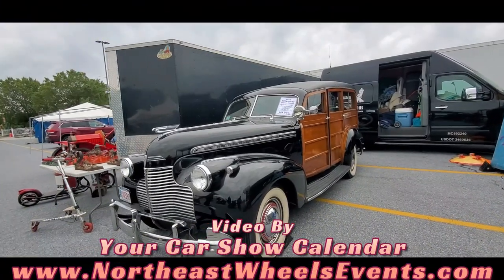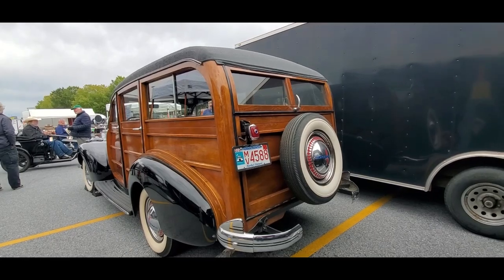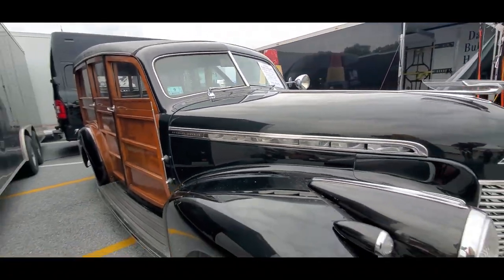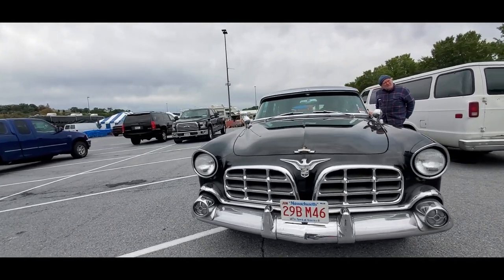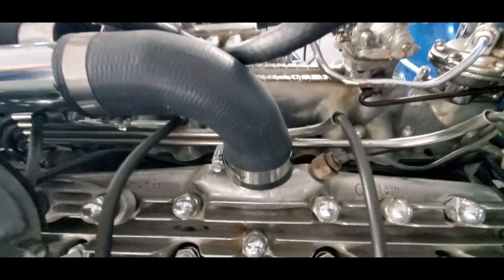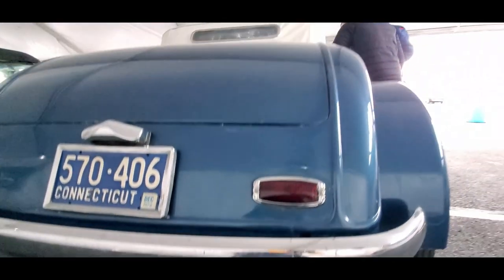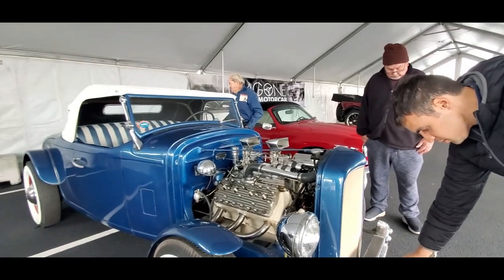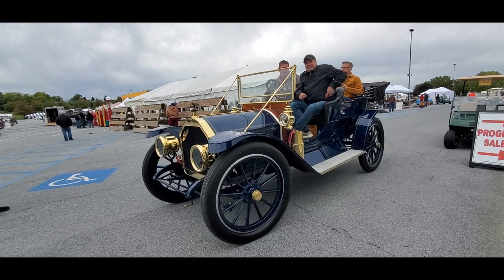A Sneak Preview of the 2022 AACA Fall Meet Hershey!!!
1940 Chevy ' woody ', 1910 Auburn, 1956 Imperial limo, even a vintage hot rod!. just a few of the amazing sights from the fields of the 2022 Hershey... a lot more to come!!! For more photos, videos and your regional calendar of events,